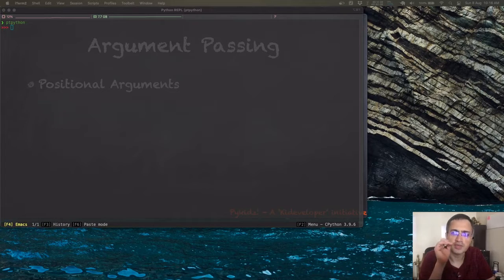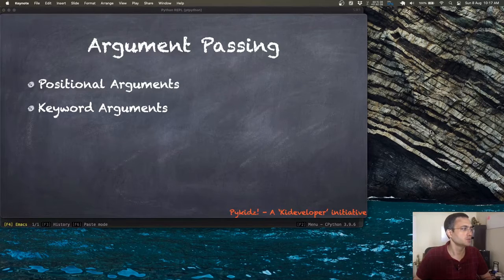Pykidz! Learn Python - Session 8.04 - Functions - Argument passing: Positional Arguments